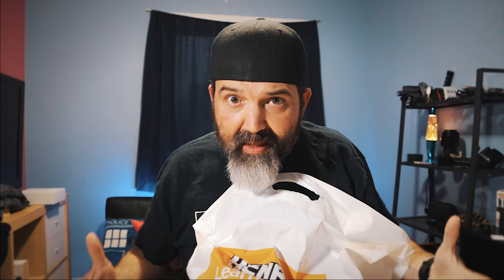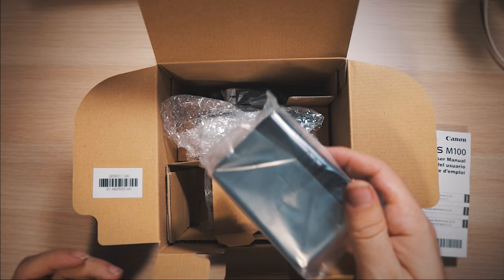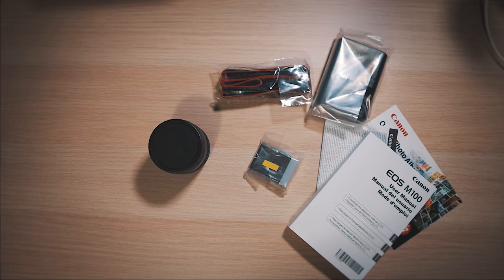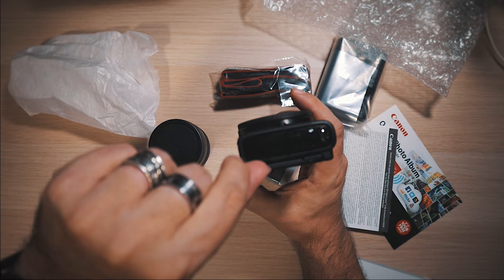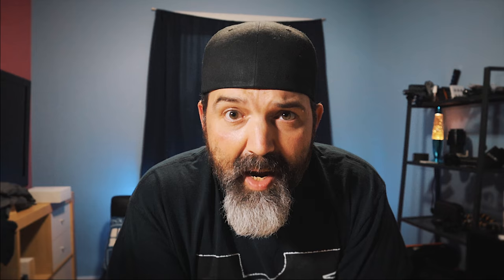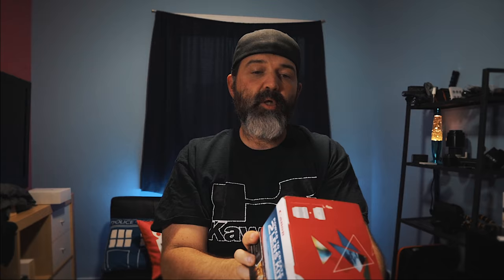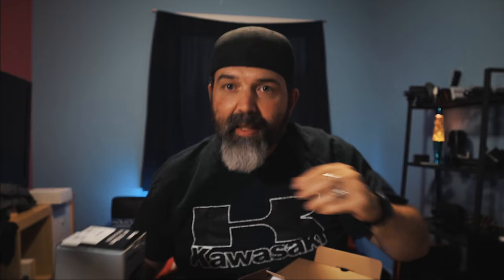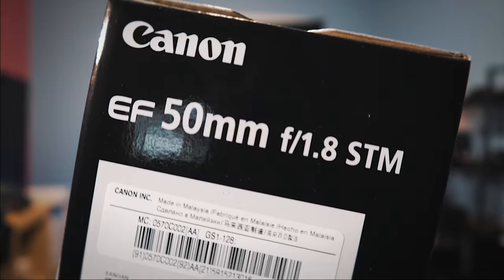My New Camera! Canon EOS M100 Unboxing Plus New Lenses!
Well Ive decided to retire one of the older cameras and replace it with a new one.  What did I choose?  Well I went small.  Yup small.  Decided to go with the Canon EOS M100 kit.  Pretty excited to try out this new little mirrorless camera.  Should be great as a second camera and as a travel camera!  Hope to be able to take it out this weekend to test it out.

Pick up the camera here.

Camera & Camera Lens I Use:
Canon 15-45mm
Canon EOS 7D
Tamron 17-50mm
Canon EOS T2i
Canon 18-55mm

Camera Gear

Amazon.com
Second Camera - Canon EOS 7D (link to updated version)